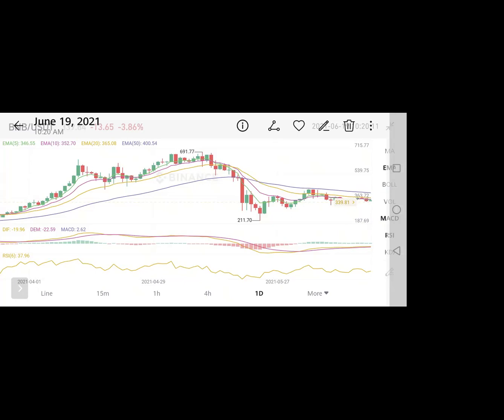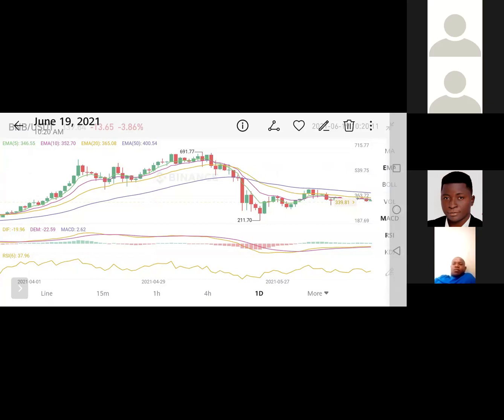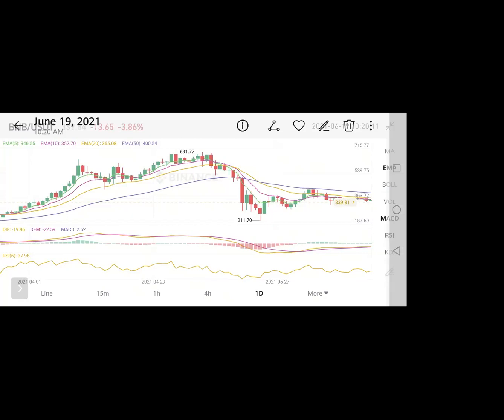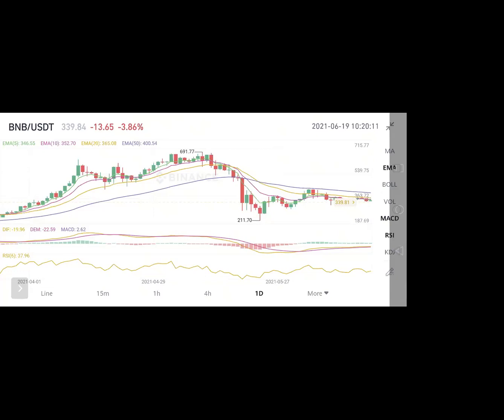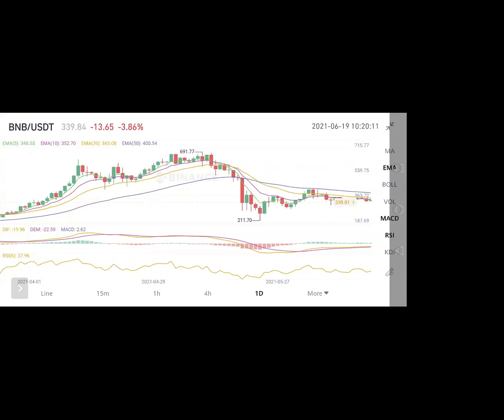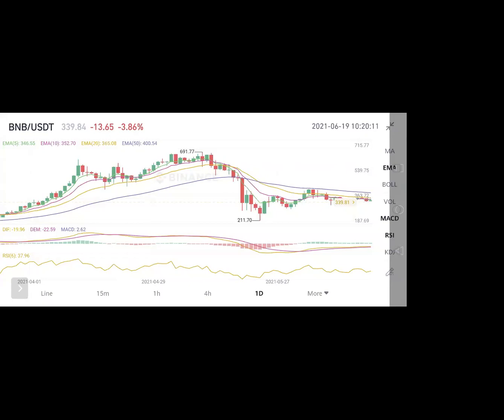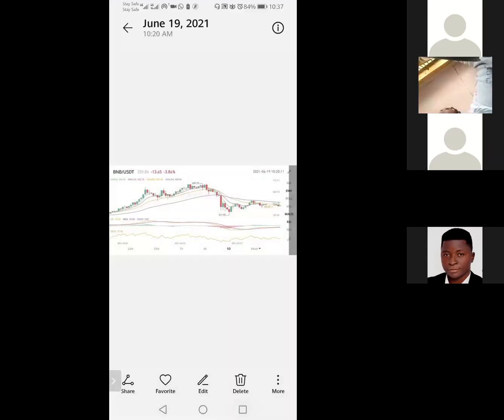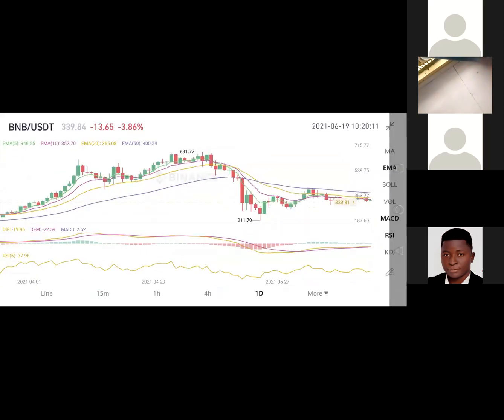Technical Analysis Masterclass Week 3 (Part 1) | How To Use EMA In Technical Analysis Training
How to use EMA in technical analysis trading is the 3rd module in the Technical Analysis training. The live webinar held on the 18th of June 2021. Users will learn how to use this strategy to trade cryptocurrencies in order to become a profitable trader.